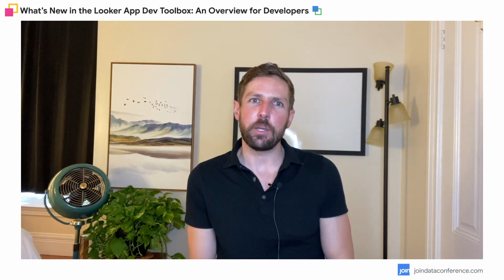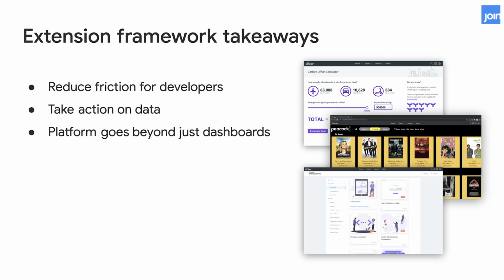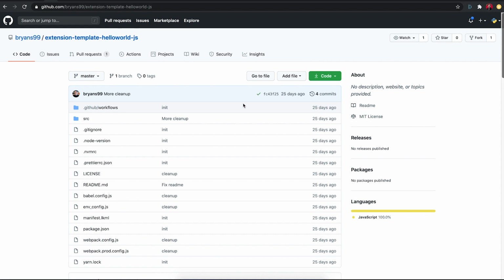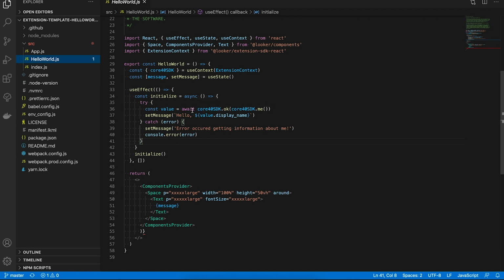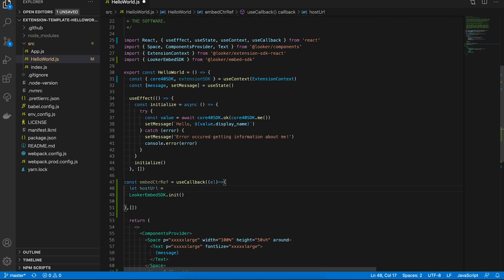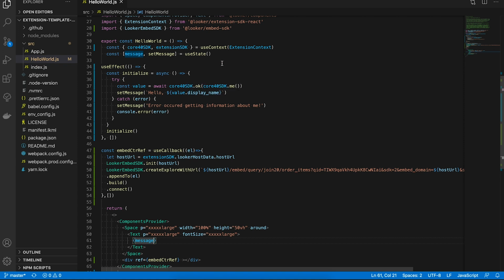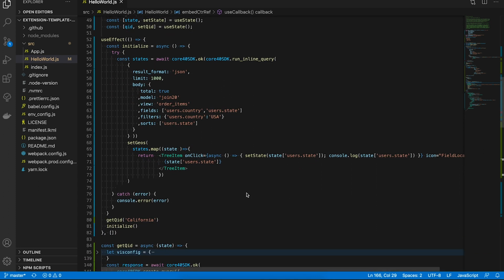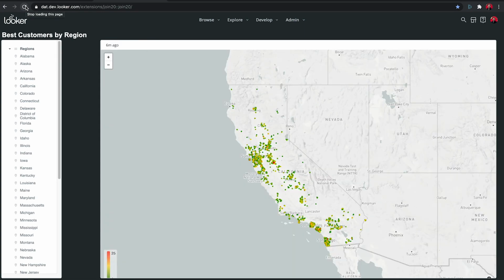What’s New in the Looker App Dev Toolbox: An Overview for Developers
This session will provide a detailed overview of recent developments in the Looker platform for app developers. We’ll share detailed technical considerations, look at their potential applications, use-cases, and tips for getting started.